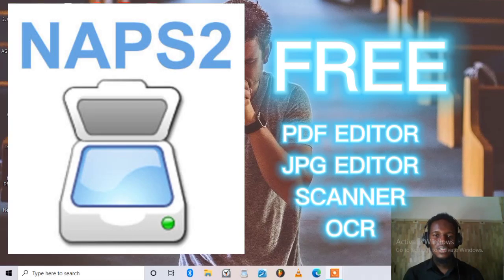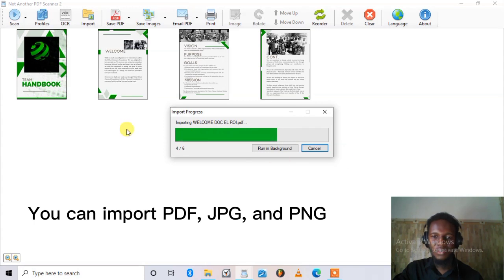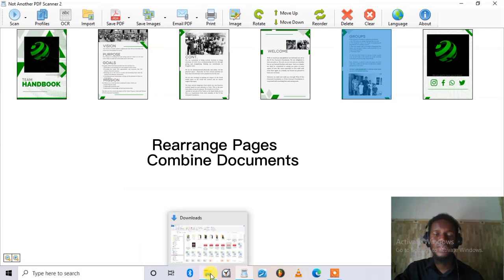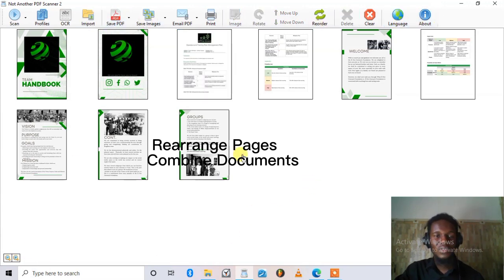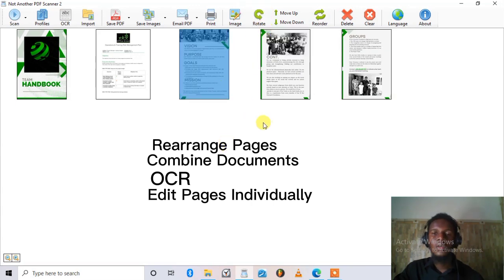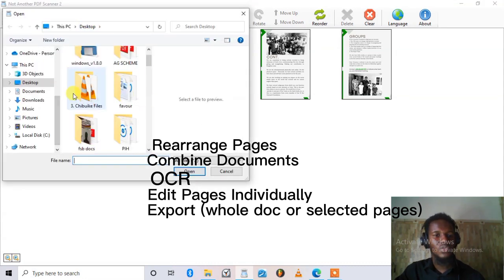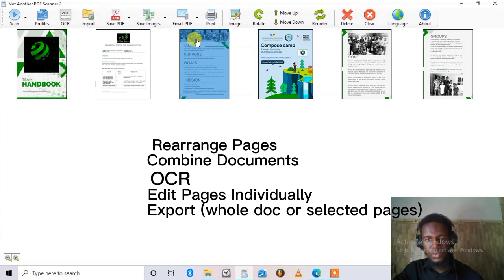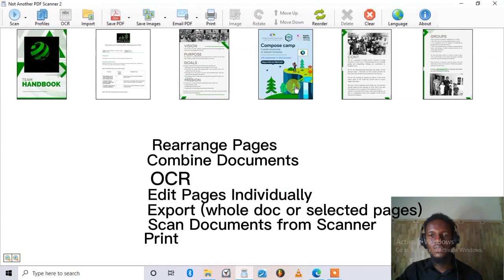NAPS 2 (The best PDF editor on earth)!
Have you heard about NAPS 2?

If you haven't, I forgive you 😃.

 It's a FREE program that helps you edit, combine, scan, and even print PDF documents. It even works for JPG's and PNG's.  How cool is that!